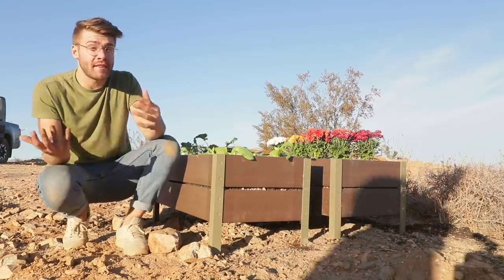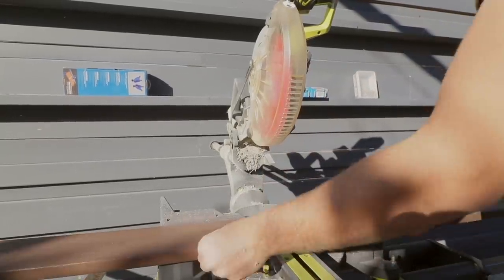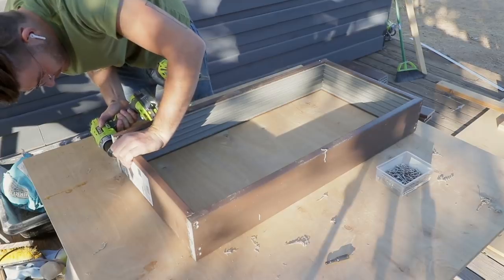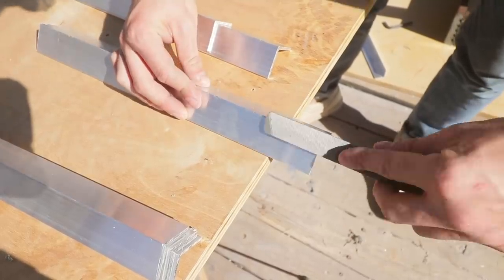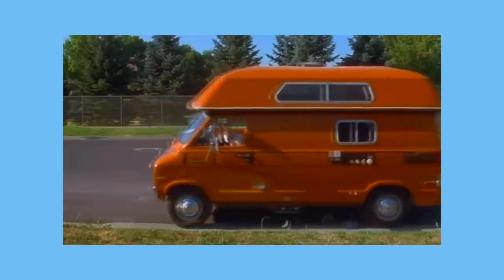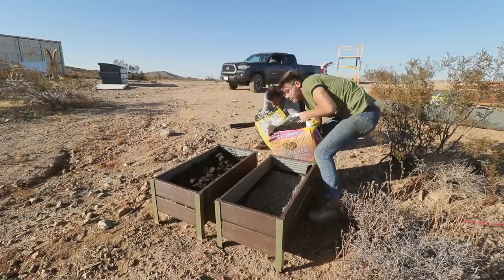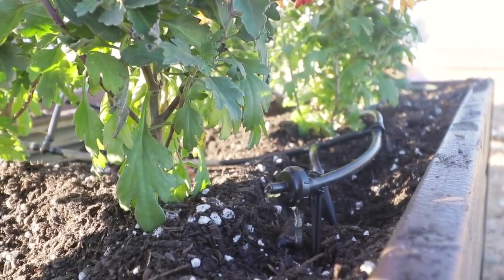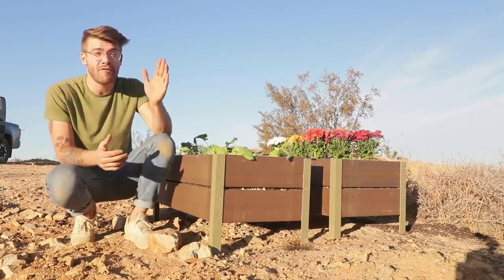How To Make Self Watering Raised Planters / Garden Beds from Composite Decking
Today on Modern Builds I'm using composite decking and angle aluminum to create raised garden boxes that will never give way to the elements. The color of the wood won't fade and water won't damage the decking material or make the aluminum legs rust. I also added a drip-irrigation to help conserve water and make watering these planters more convenient.

I used organic soil and plants in this DIY planter to celebrate Home Depot’s involvement with the Greenbuild Conference.  They are sending me, alongside some other youtube Makers to Greenbuild to check out the eco-friendly materials and technologies being exhibited.

MATERIAL AND SUPPLES:
Gorilla 9 oz. Max Strength Construction Adhesive Clear
Fiberon ArmorGuard 15/16 in. x 5-1/4 in. x 8 ft. Brazilian Walnut Square Edge Capped Composite Decking Board
Everbilt 1-1/2 in. x 96 in. Aluminum Angle Bar with 1/8 in. Thick
Dewalt #6 Countersink 9/64 in. High Speed Steel Drill Bit
Everbilt #6 x 3/4 in. Phillips Flat Head Zinc Plated Wood Screw (100-Pack)
Rust-Oleum 12 oz. Satin Oregano General Purpose Spray Paint
Miracle-Gro Nature's Care 1.5 cu. ft. Organic Garden Soil
Scotts Weedout 3 ft. x 50 ft. 10-Year Landscape Fabric

The Home Depot's Eco Options program was created to address global concerns in the products they sell including carbon emissions, water scarcity, air quality, waste, etc. They recognize the best of their products in 6 categories: energy efficiency, water conservation, sustainable forestry, healthy home, clean air and circular economy. Eco-friendly products they highlight are LED bulbs, organic garden, EGO blowers, trimmers and generators, and BEHR low VOC paint.